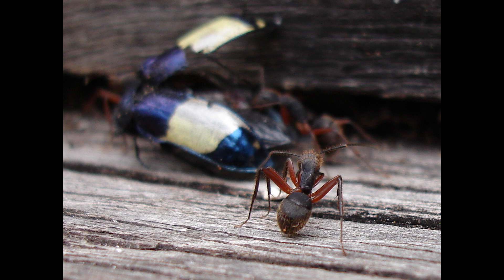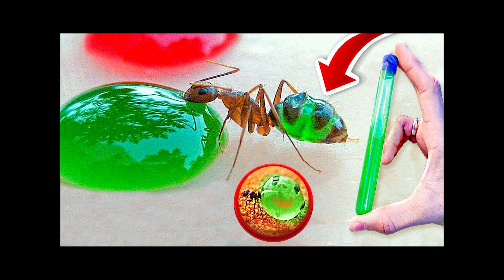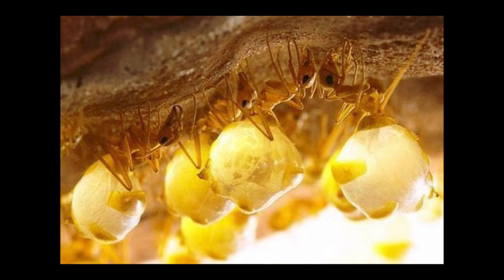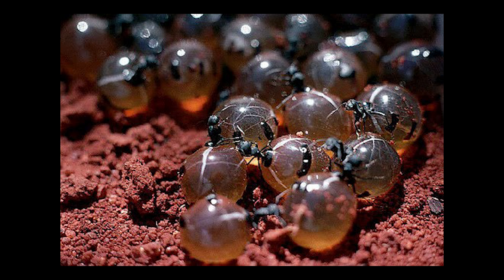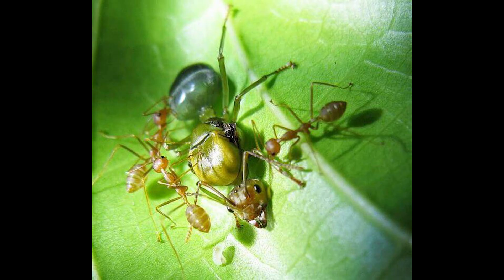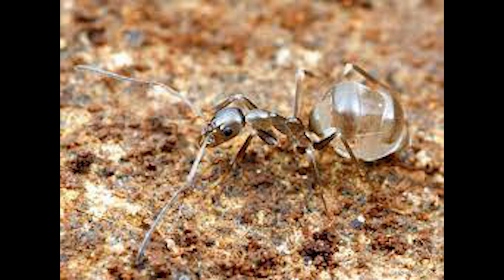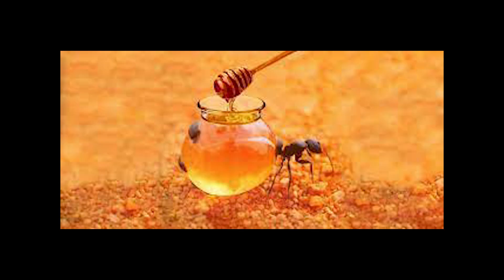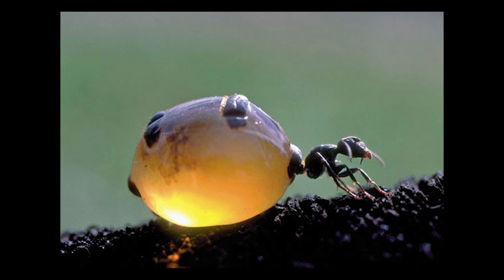"The Mystery of the Honeypot Ants: Get to Know the Sweetest Creatures of the Desert!"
Embark on a fascinating journey into the world of honeypot ants in an epic desert adventure! In this thrilling video, uncover the surprising secrets of these incredible creatures that turn their own bodies into reservoirs of sweet honey. Witness their extraordinary food storage ability and learn about their vital role in the colony's survival. Get ready for a unique adventure as we explore the lives of these meticulously organized ants and their incredible adaptation to the arid environment. Join us to unravel the mysteries of honeypot ants and dive into a world of natural wonders!